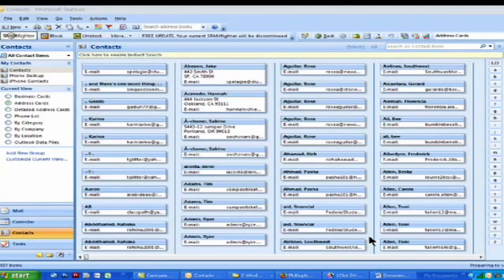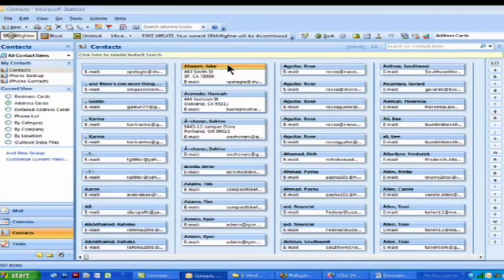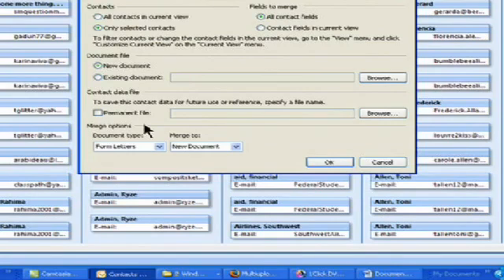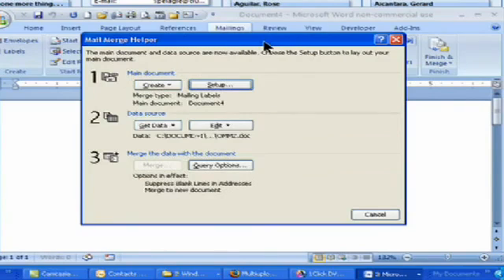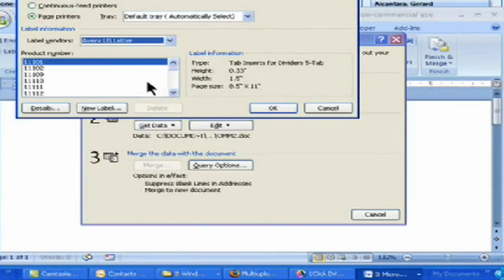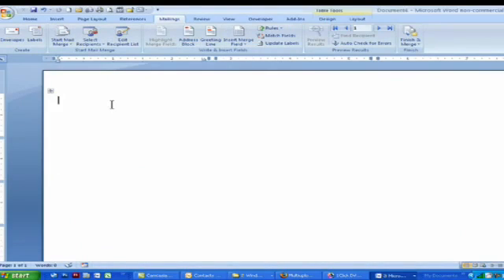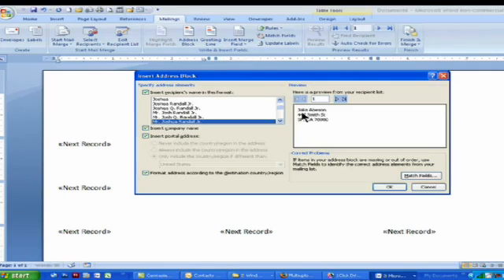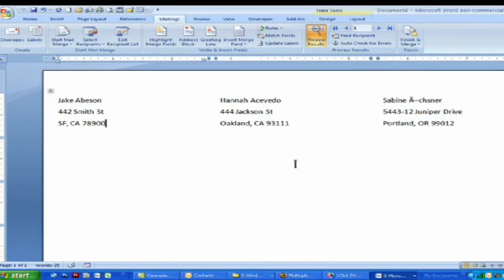How to Make Mailing Labels From Outlook Contacts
How to Make Mailing Labels From Outlook Contacts. Part of the series: Using Computers. Making mailing labels from Outlook contacts can easily be done using a mail merge tool that creates labels according to certain parameters using the selected contacts. Create several address labels at once with information from a computer instructor in this free video on word processing.